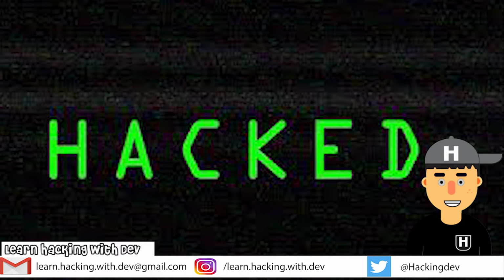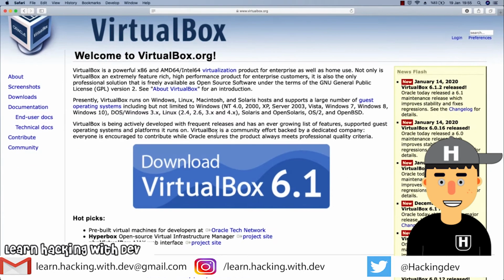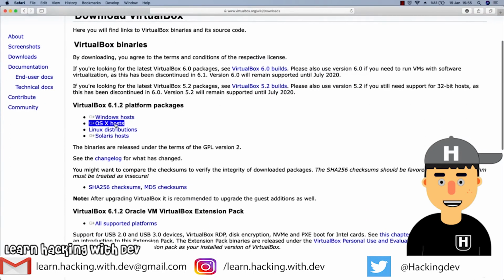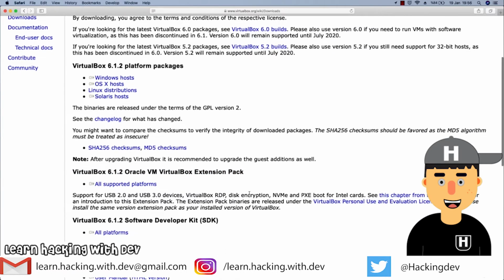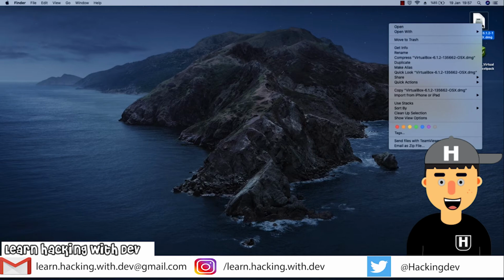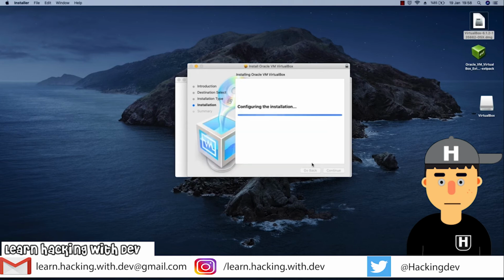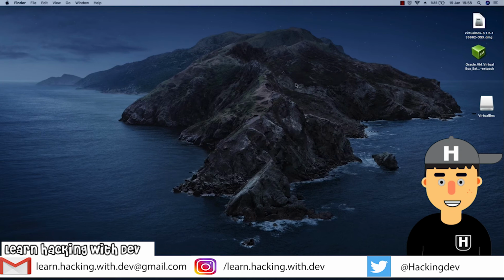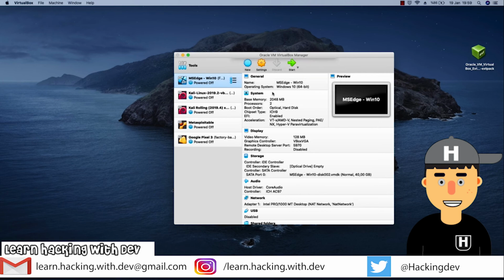Ethical Hacking | Installing VirtualBox in Mac | Lesson 5| Learnhackingwithdev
I have changed my voice a little,
Fundamental ethical hacking attacks & protection methods
Metasploit
Python
Writing ethical hacking tools with Python
Website penetration testing
Wireless networks penetration testing
System penetration testing
Social engineering
SQL Injection
SQL Fundamentals
Man In The Middle Attacks and protection
Are there any course requirements or prerequisites?
Min 4GB of RAM for your computer
Optional: USB wi-fi card (Only for wireless password cracking sections, will show how to get one in course)
Who this course is for:
Eager to learn ethical hacking once and for all
Looking forward to a career in cyber security
Want to learn Python programming for ethical hacking
Willing to write their own cyber security tools
Passionate for Kali Linux and general ethical hacking tools
Looking to enhance IT skills and be prepared for hacker attacks